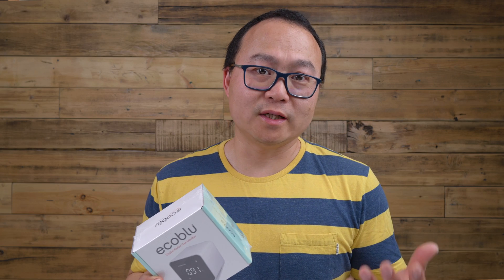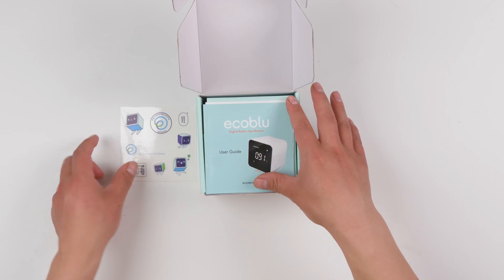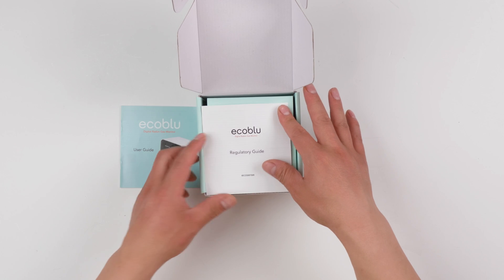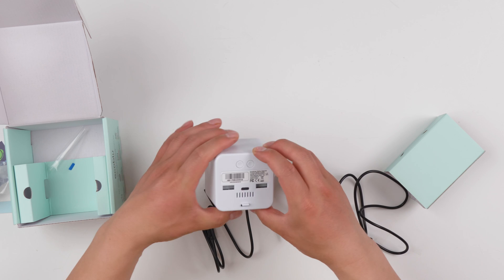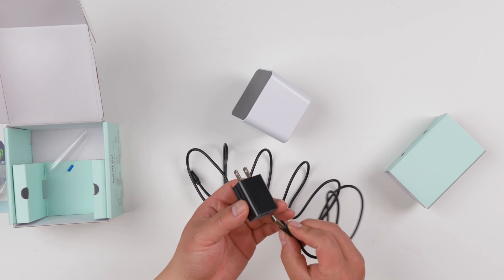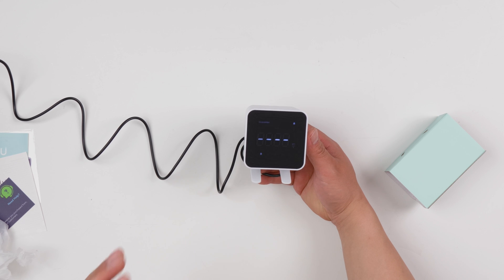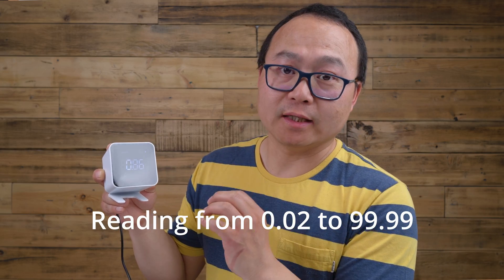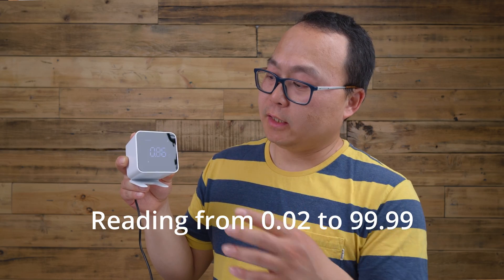Ecoblu Digital Radon Gas monitor unboxing and review